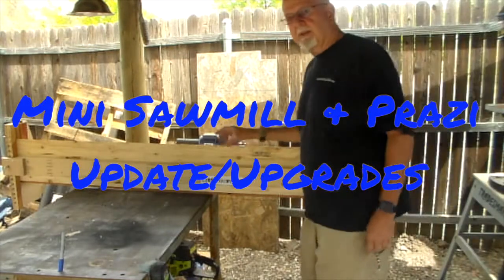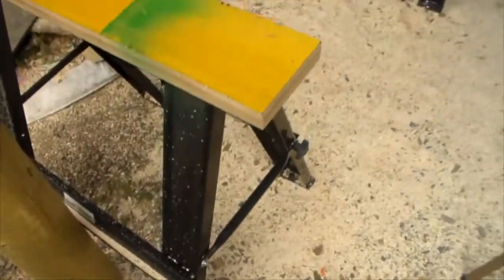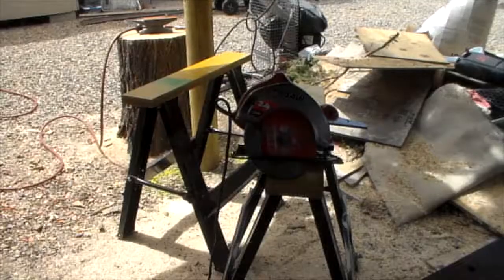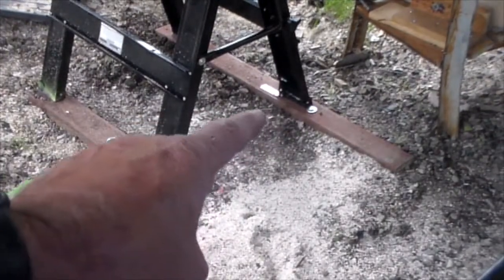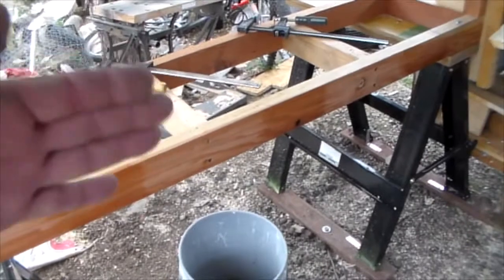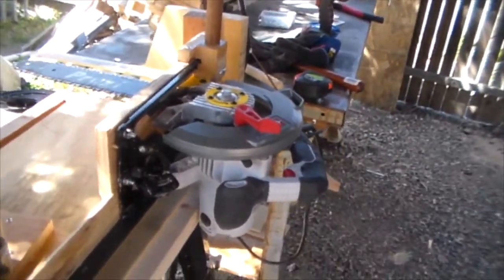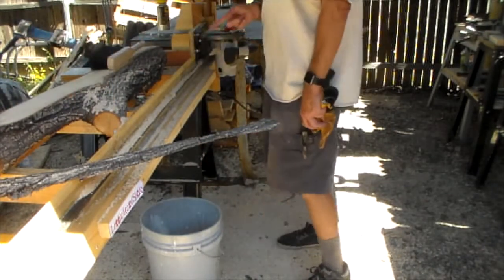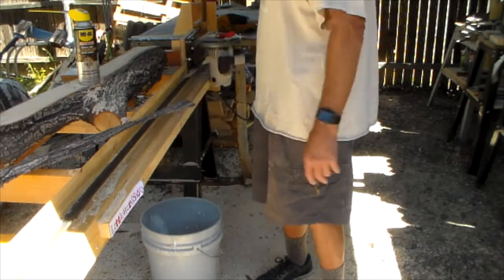Updates to my Izzy Swan DIY urban Sawmill.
A video on some alterations made to improve my mini Sawmill. If you missed the build of the Izzy Swan urban Sawmill, link is below. This Sawmill is a lot of fun to use and has  been providing wood for many of my projects. Amazon links are below to the Prazi Beam cutter and the circular saw I use with it.